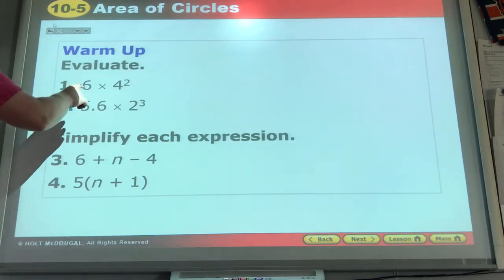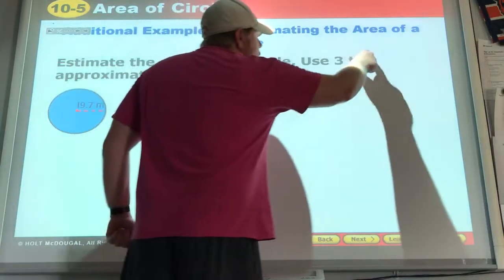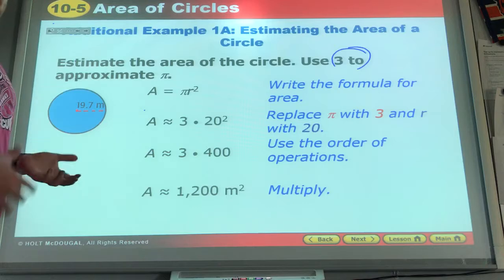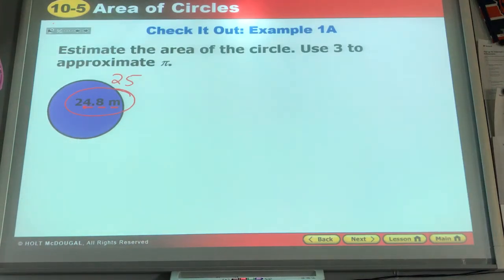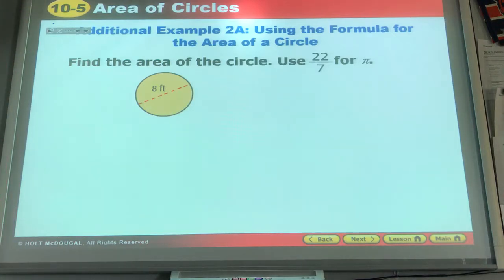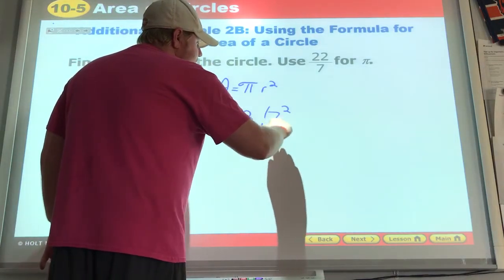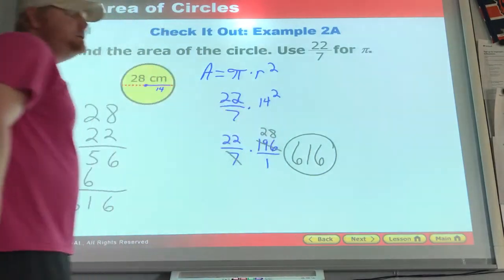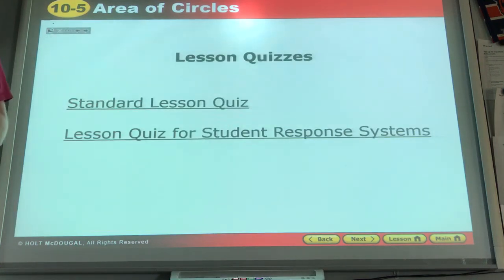chap 10 less 5 6th math